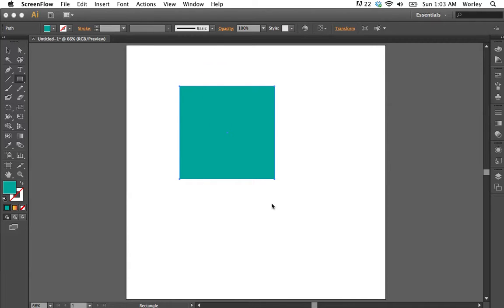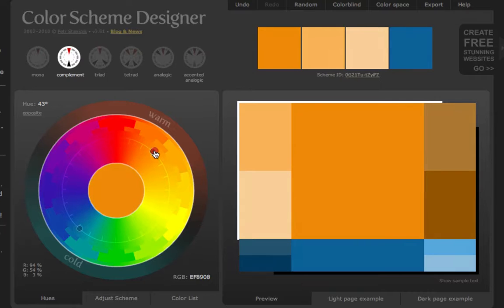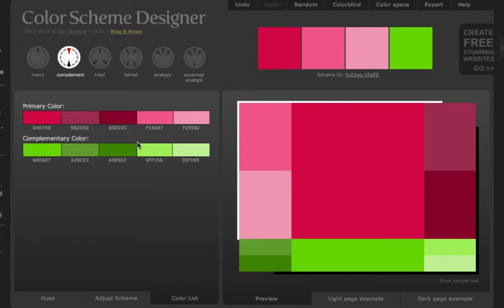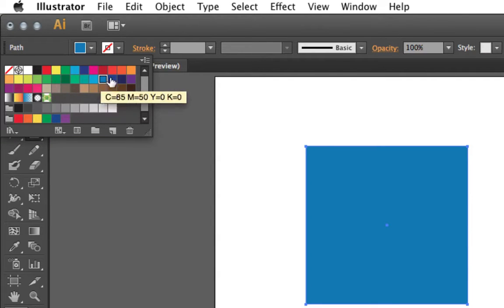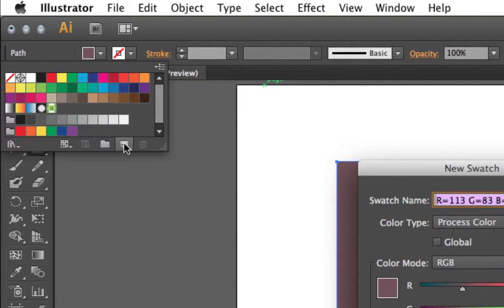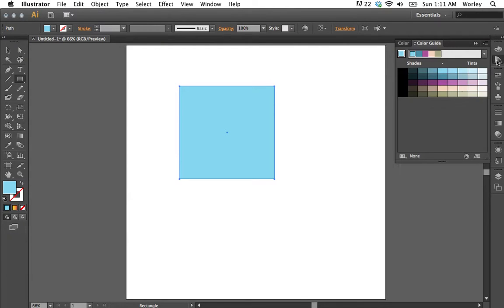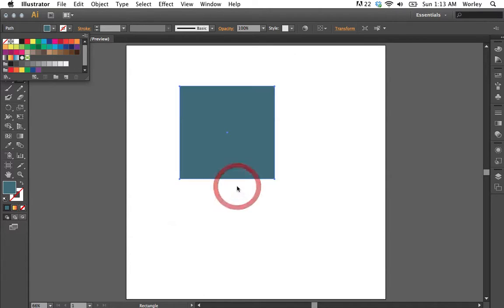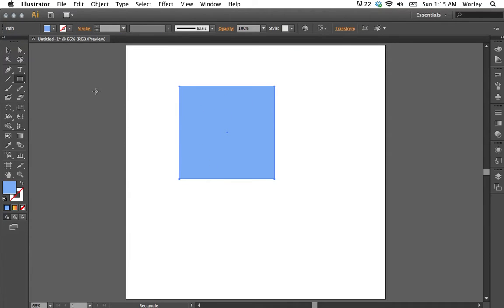Worley Tutorials: Illustrator 9.1 - Colors